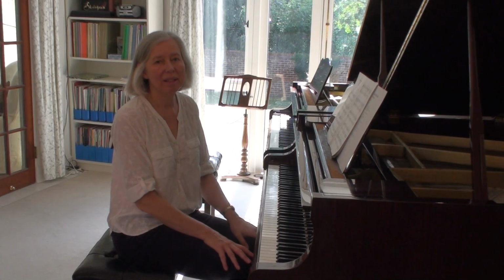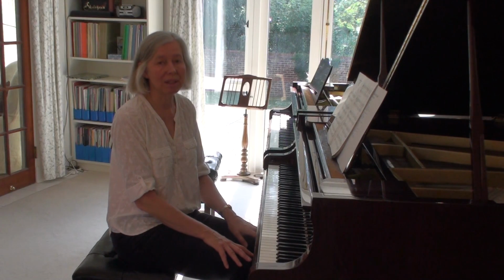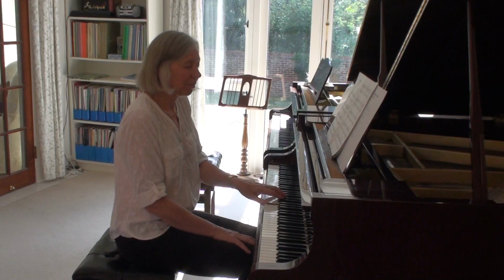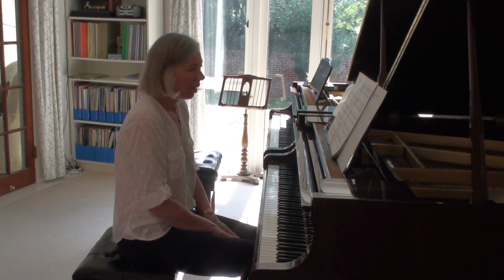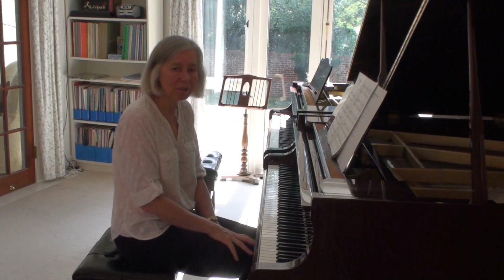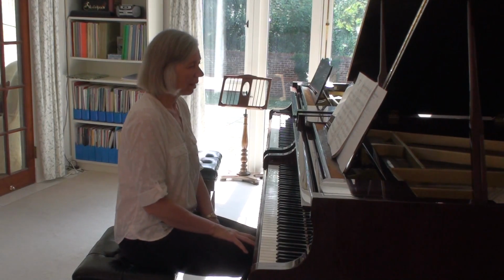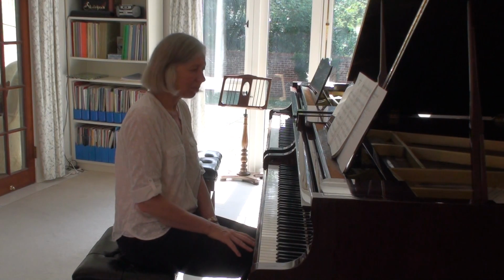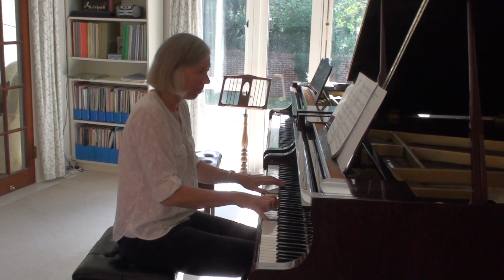Clementi Sonatina in C Op36 No1 1st mov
Jenny Macmillan
Piano teaching tutorial